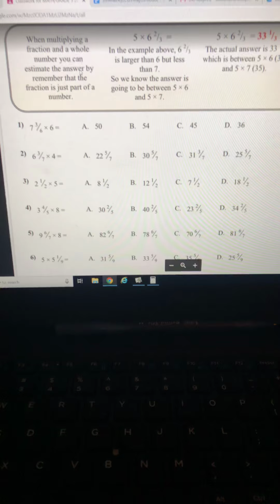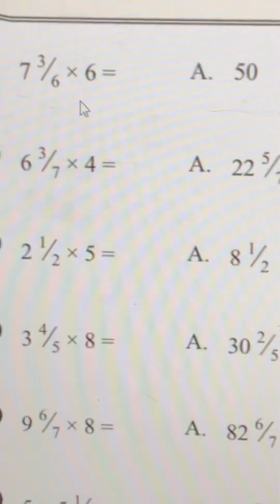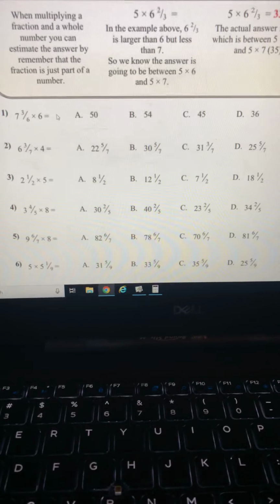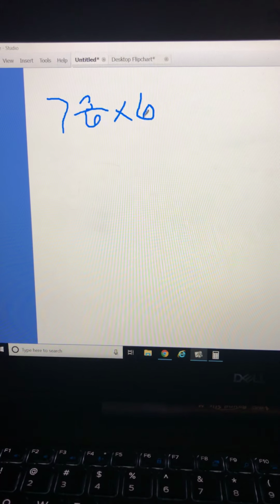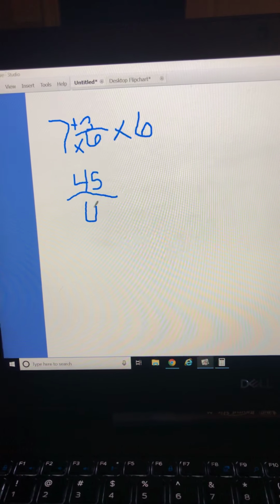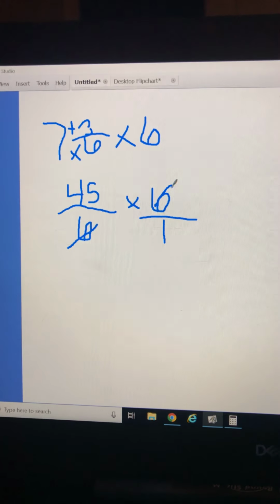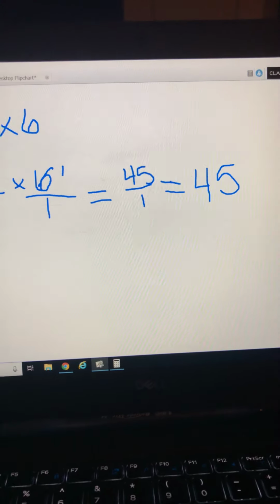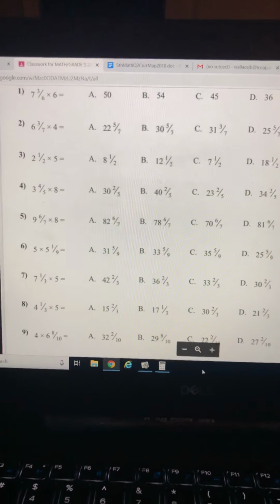NF 5 Day 2